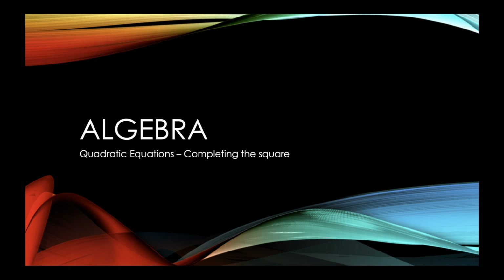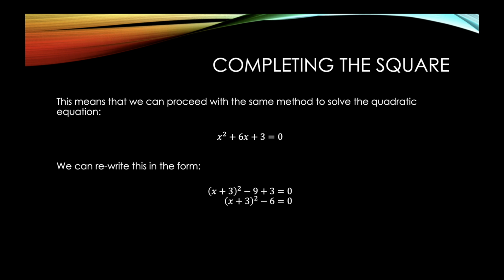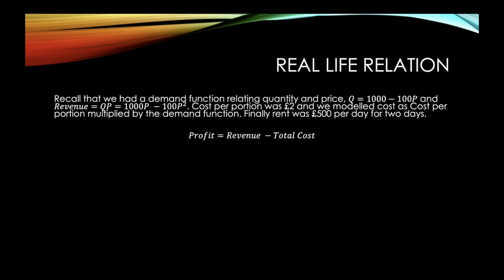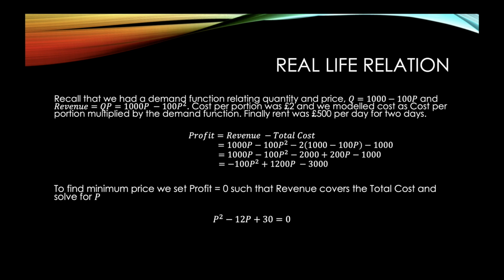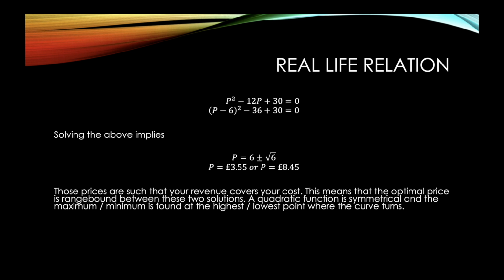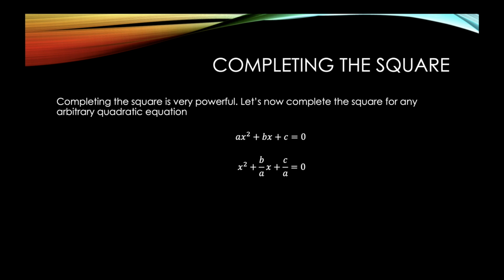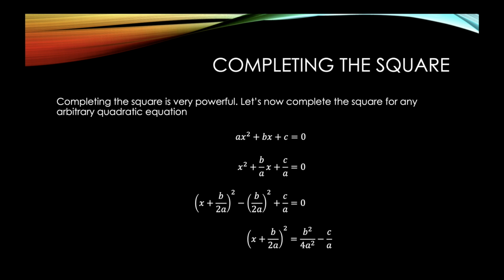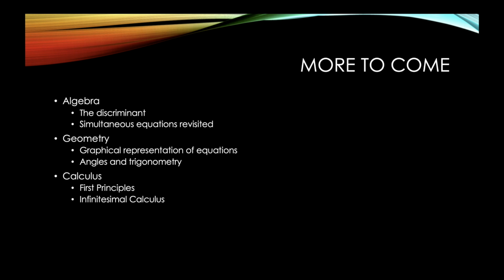03C - Quadratic Equations Completing the square 2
An introduction to quadratic equations and solving them by completing the square